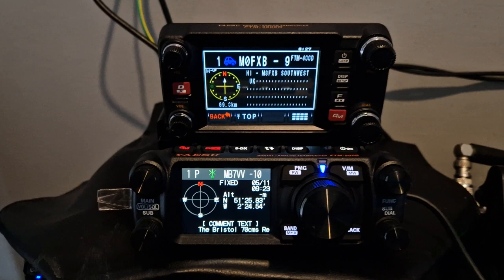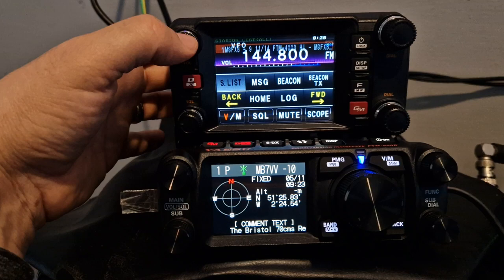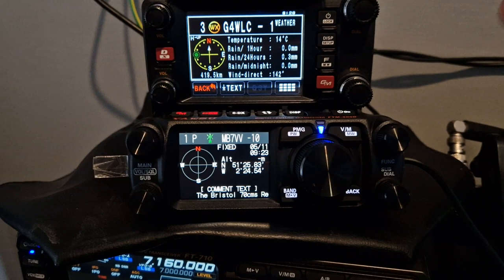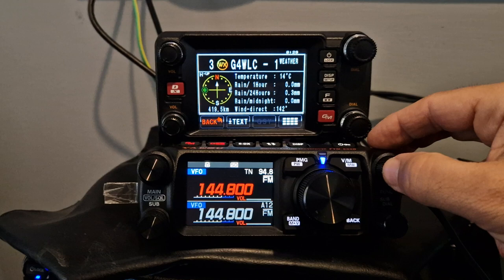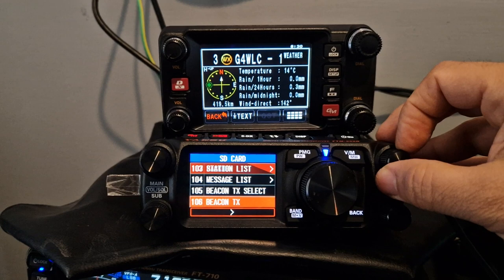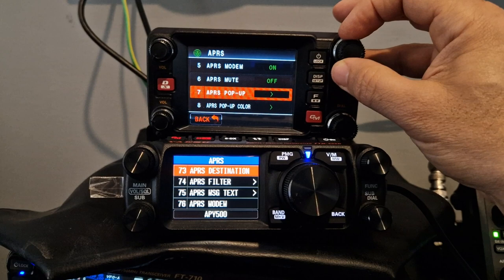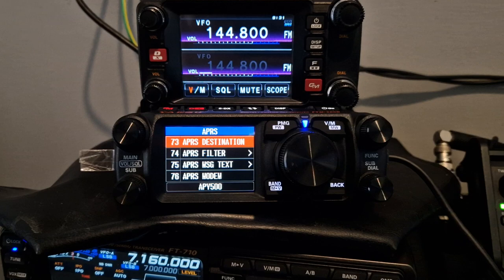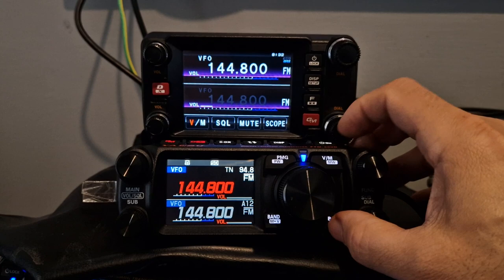Yaesu FMR400 ,APRS , or YAESU FTM500 APRS ??